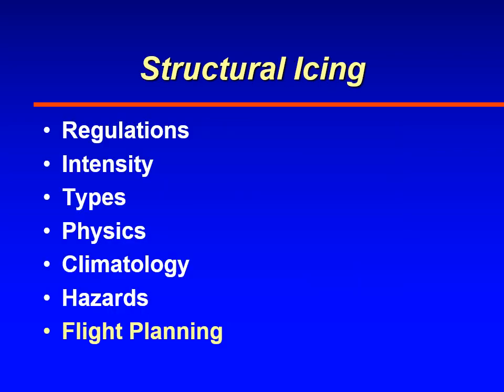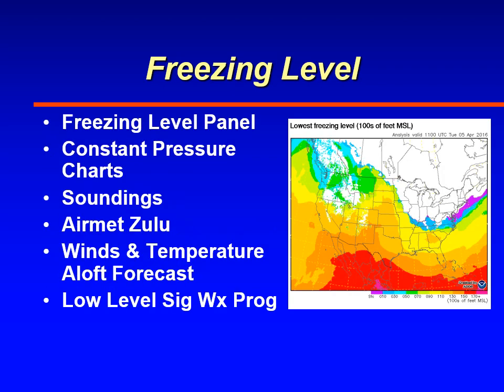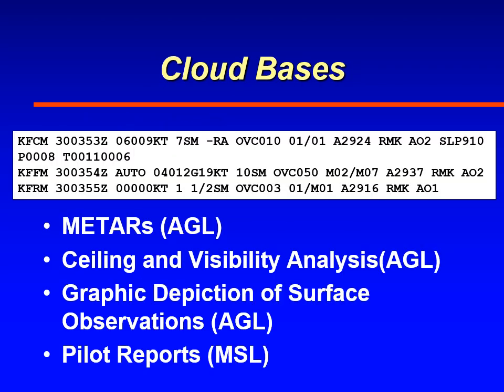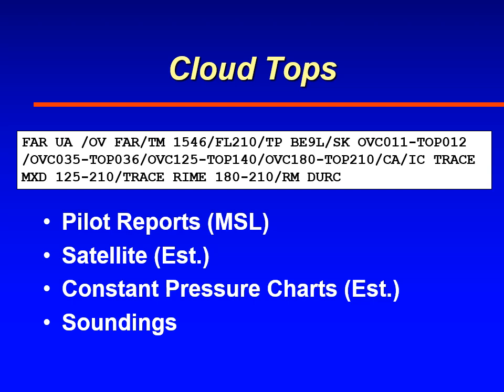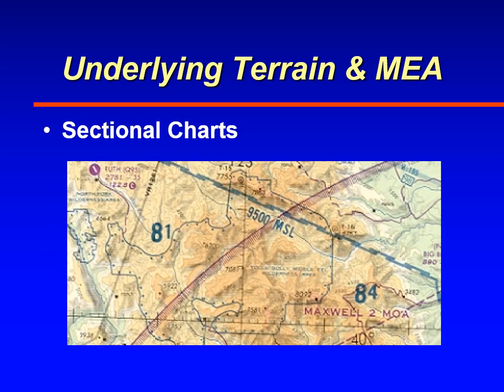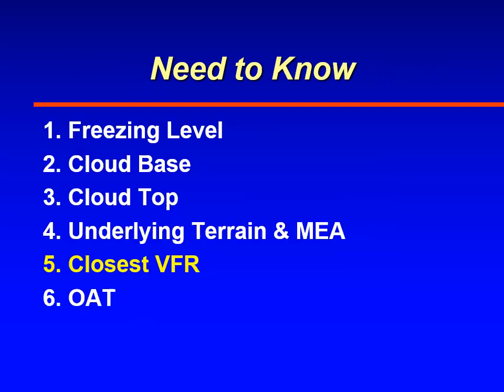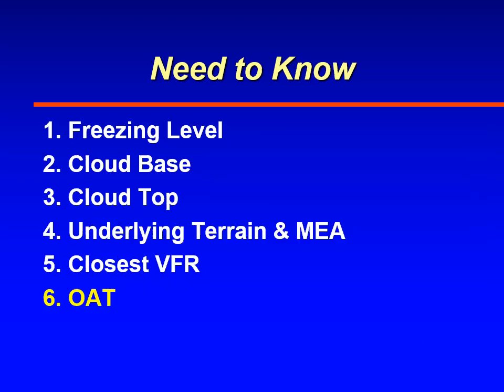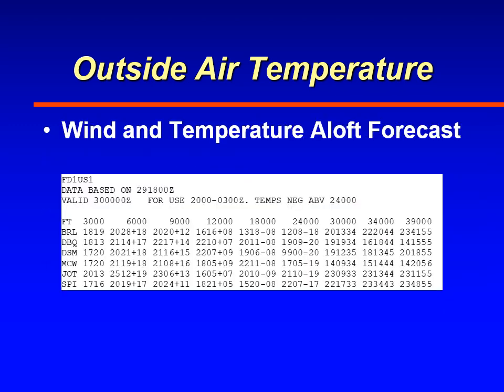ATSC 231 Icing - Flight Planning 2